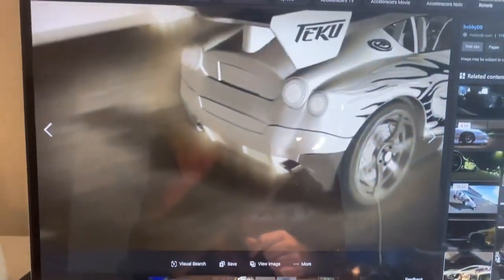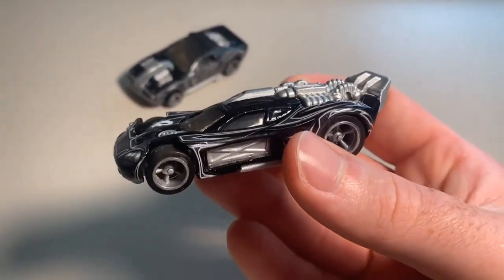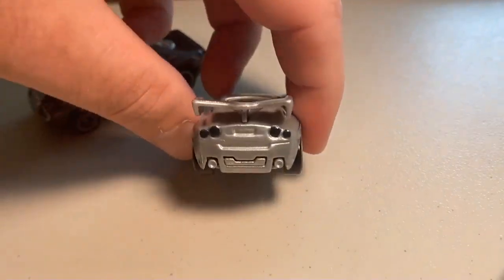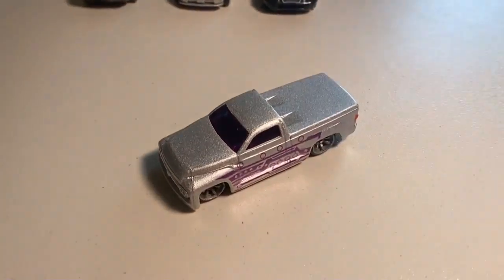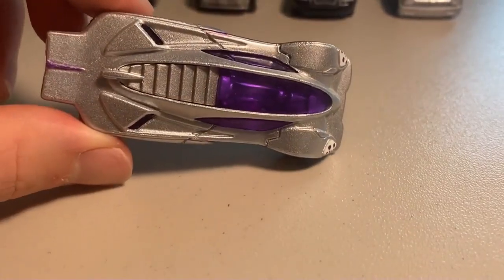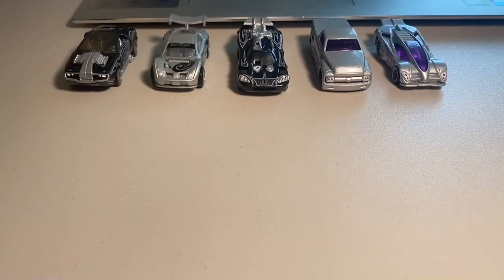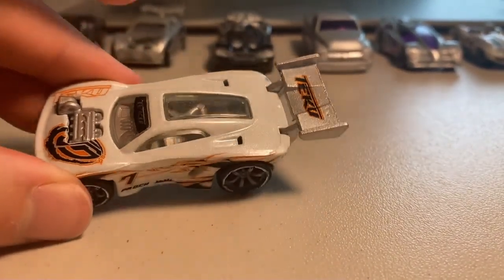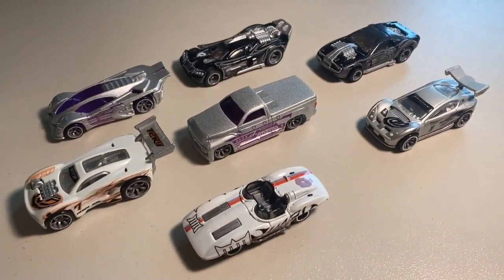FLASHBACK + SILENCERZ CUSTOMS AND MORE! CUSTOMS REVIEW VIA TYLERJT106!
In this video, we take a look at 7 more customs from TylerJT106 on Reddit, including the gorgeous Flashback customs that popped up in a subreddit recap a while back!

Video made with Adobe Creative Cloud Express.